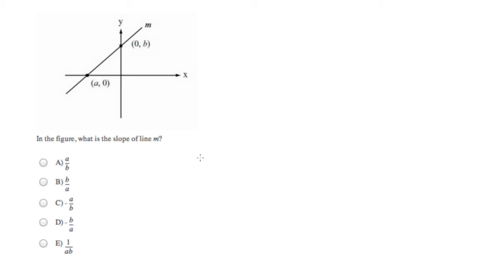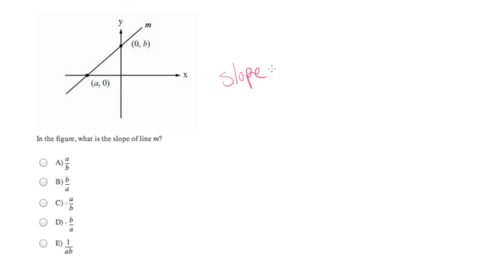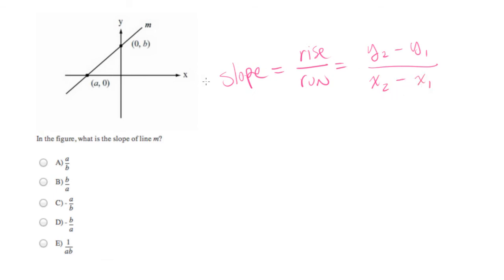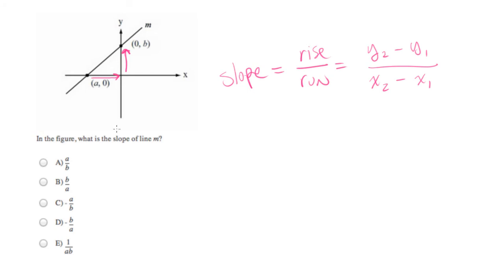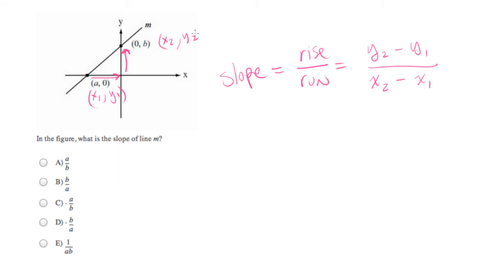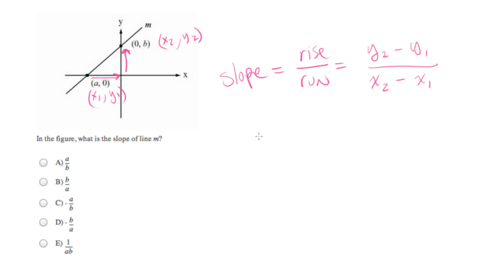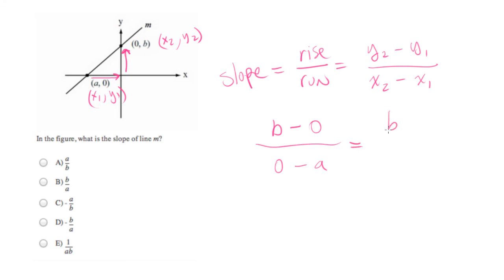Slope of a line is rise over run.mp4